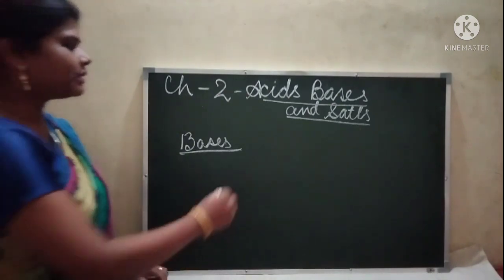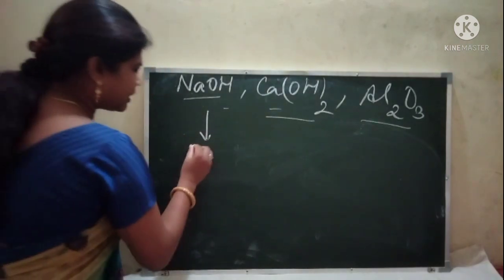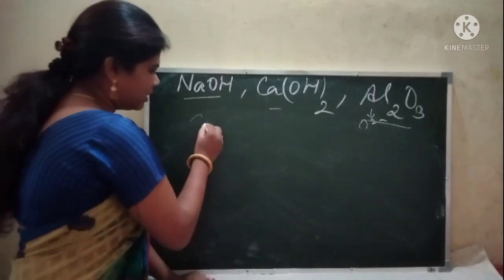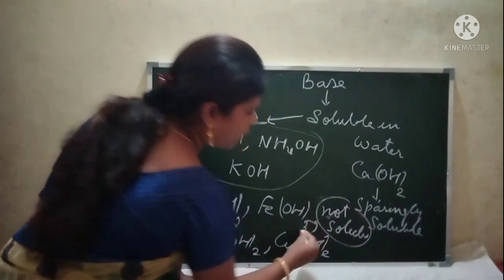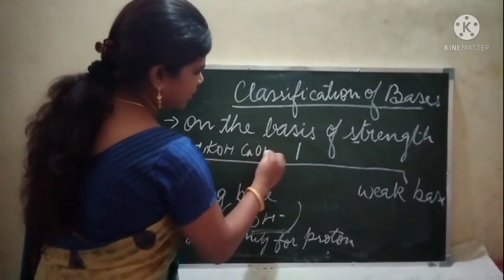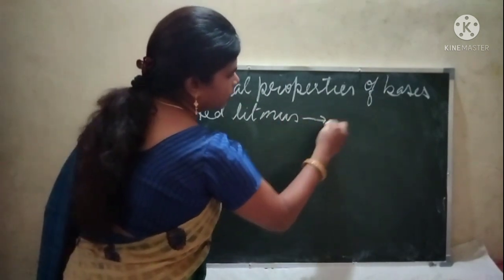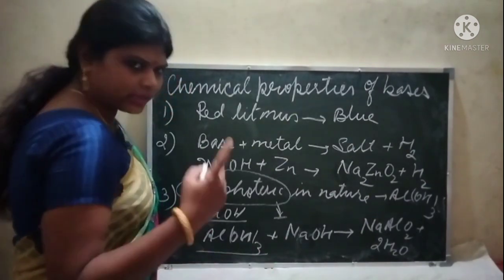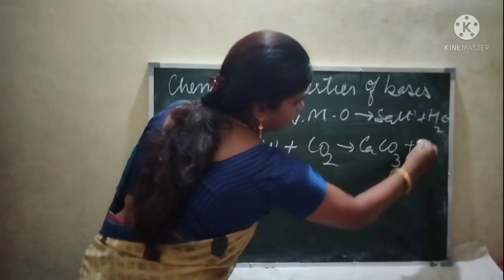Bases , their classification, physical and chemical properties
what are bases. how they are classified on the basis of strength. their physical and chemical properties